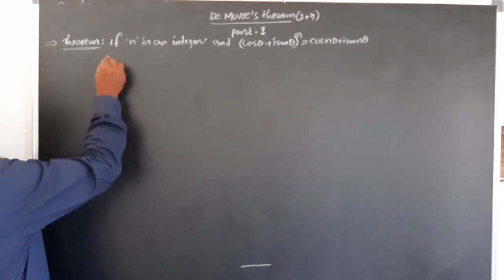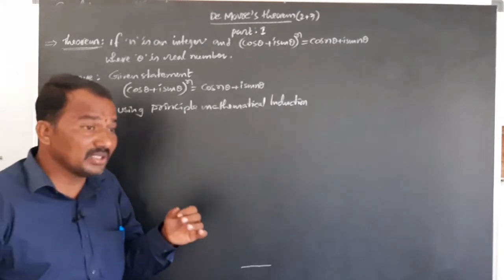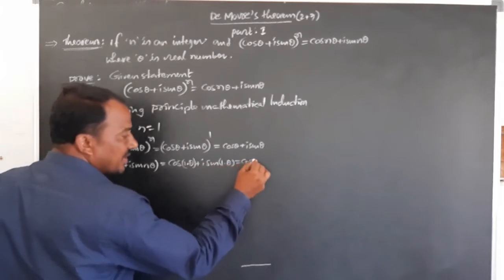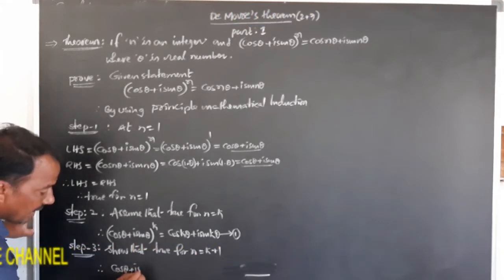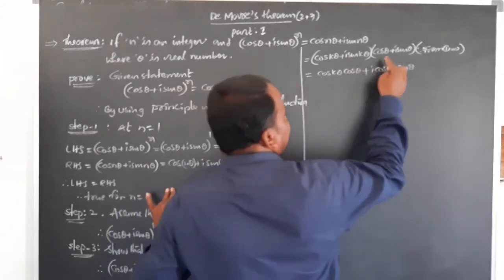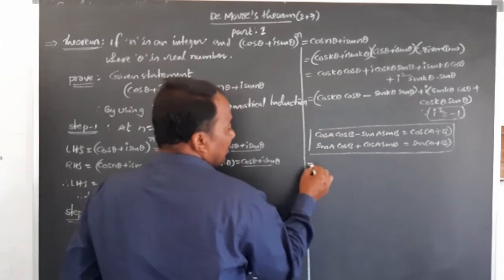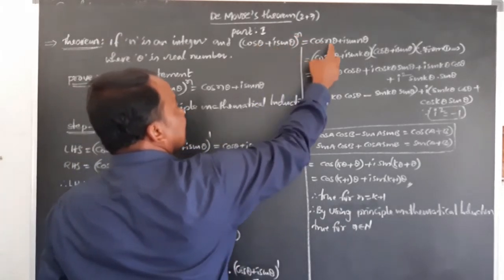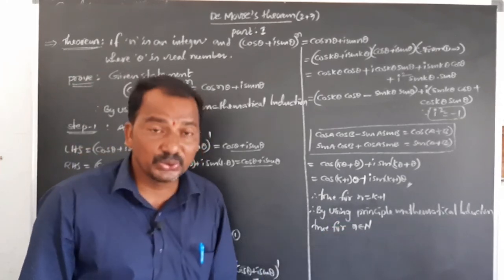INTER II YR : MATHEMATICS II A (E/M) TOPIC : DE MOIVRE'S THEOREM (PART I)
M2ERDMT14